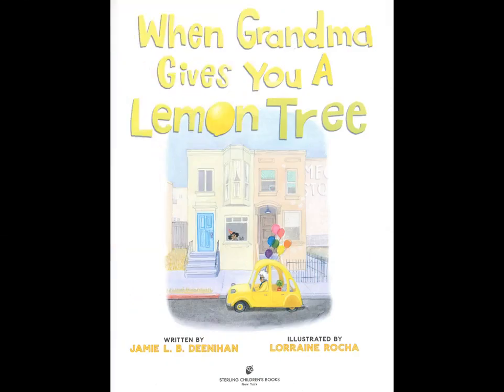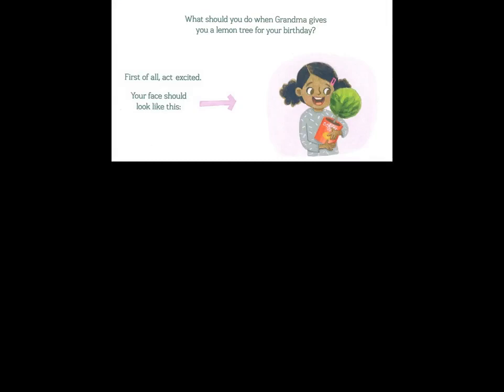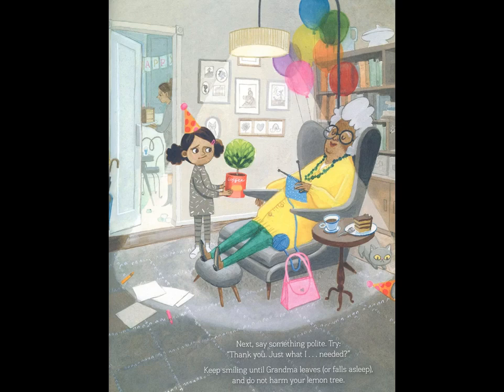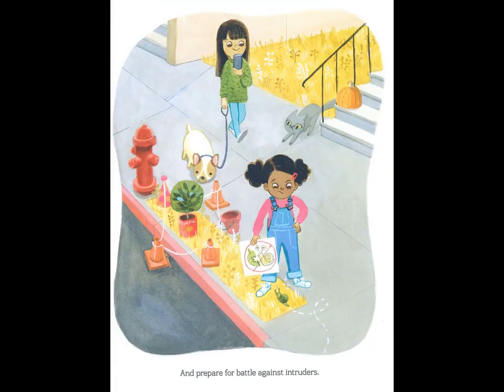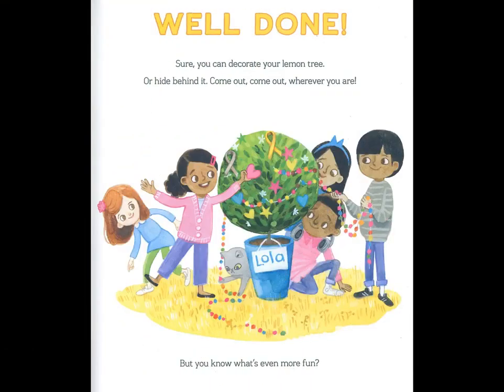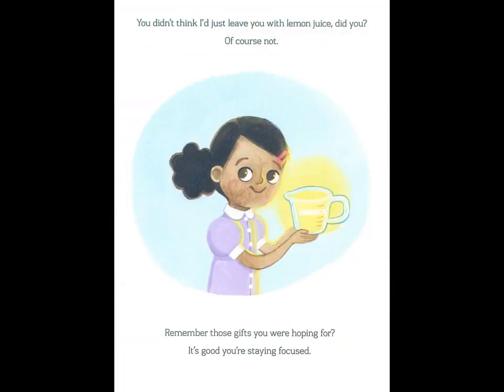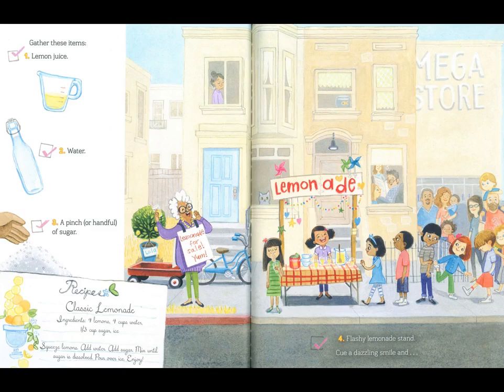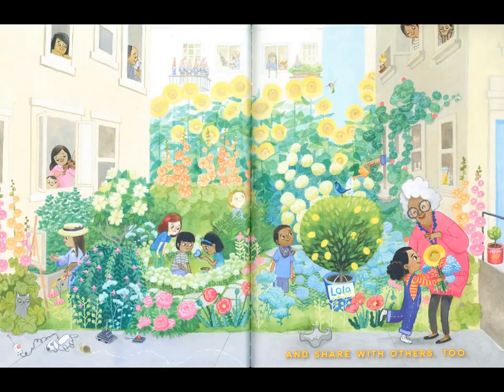Book - When Grandma Gives You A Lemon Tree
When Grandma gives you a lemon tree, definitely don't make a face! Care for the tree, and you might be surprised at how new things, and new ideas, bloom.